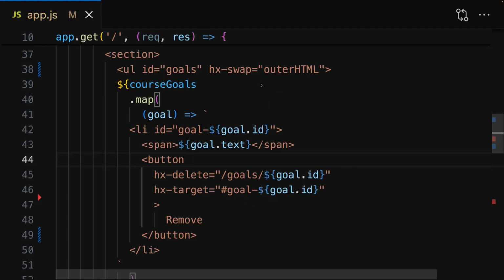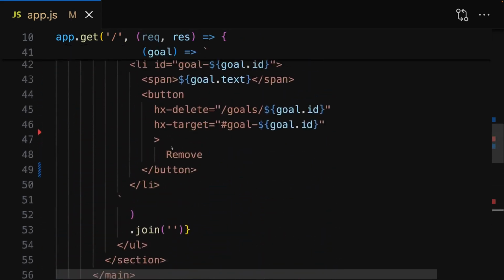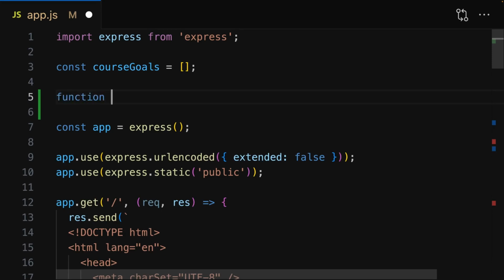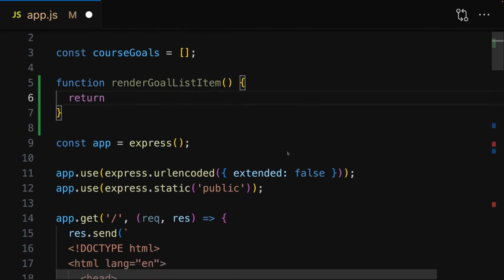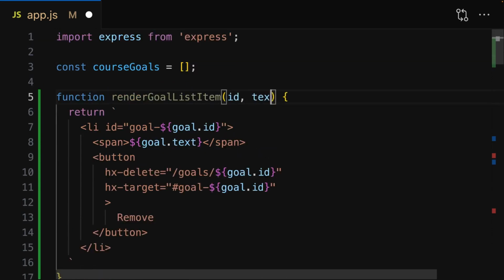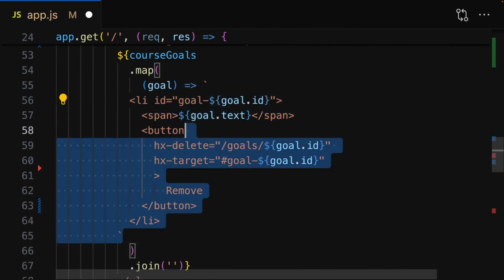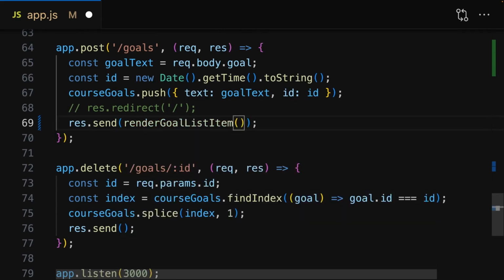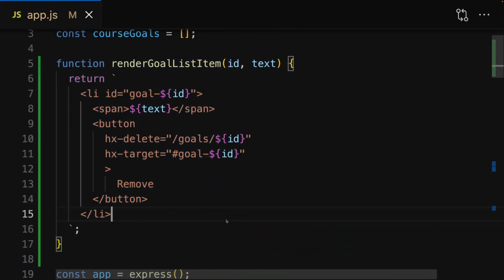20 Reusing HTML Fragments 514K